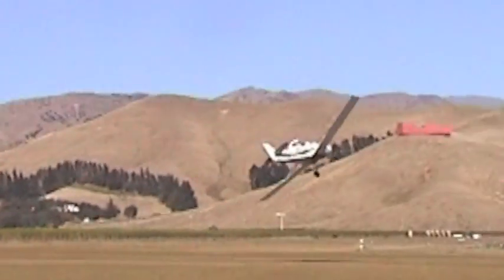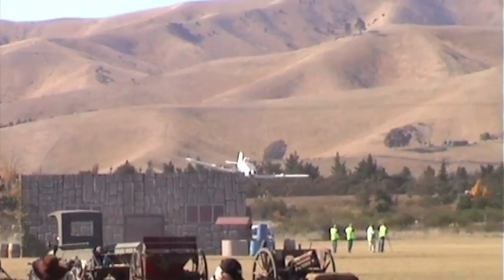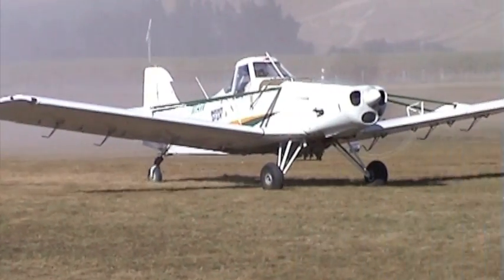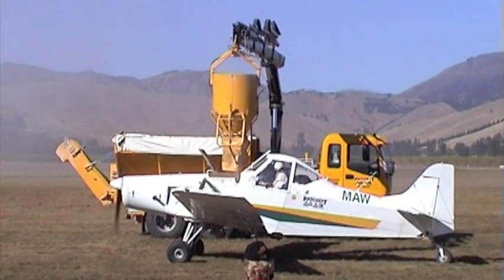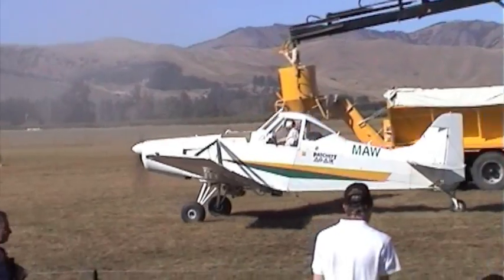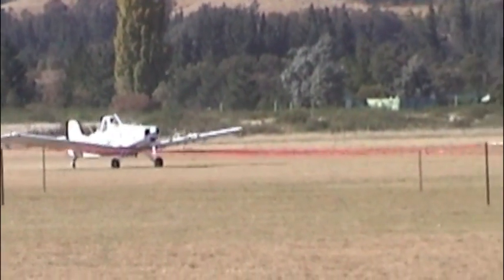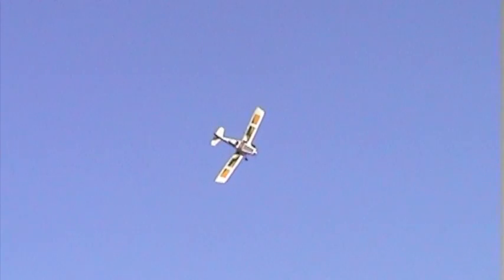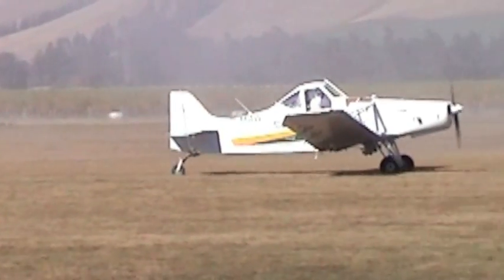GA 200 Fatman super demo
This is the handling display of the GA 200 superspreading and the remote control loader that the pilot/operator Ray Patchett has developed at Omaka.  One man doing 2 jobs.  Classic Fighters Airshow April 2009.